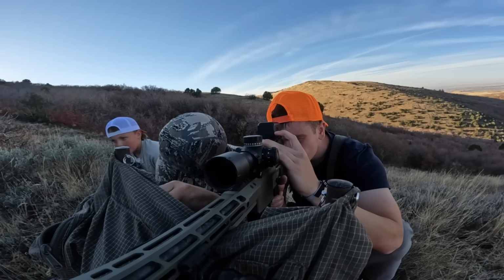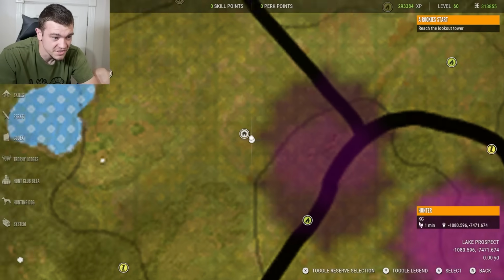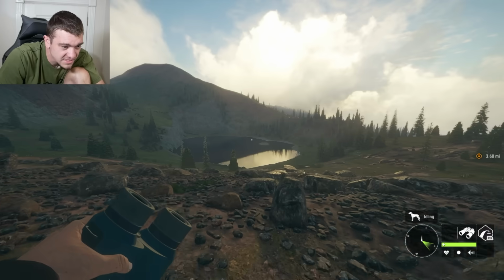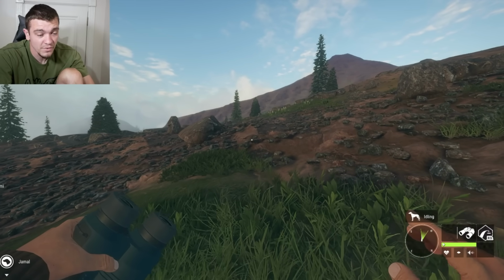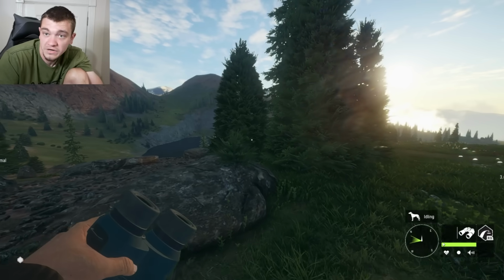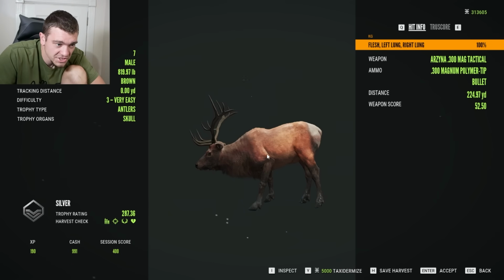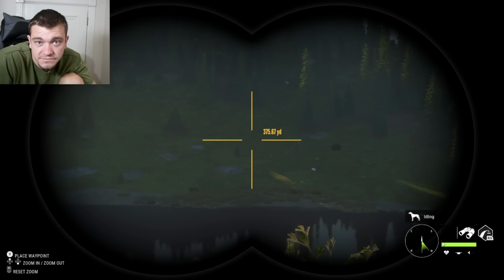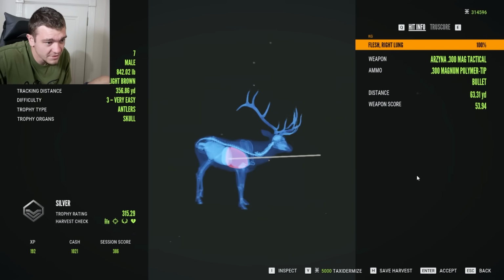Elk Hunting in Game VS Real Life!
Edited By: @ryanbarkins